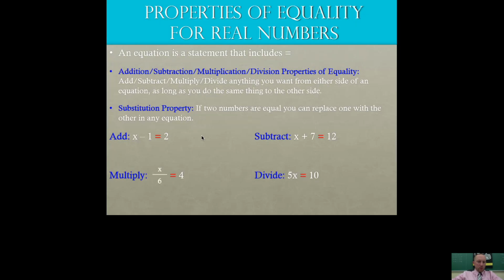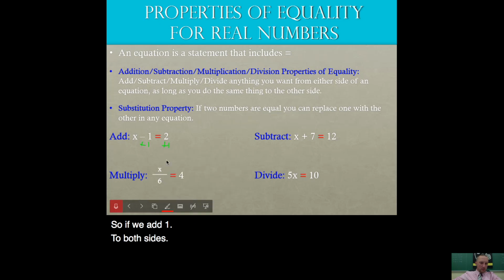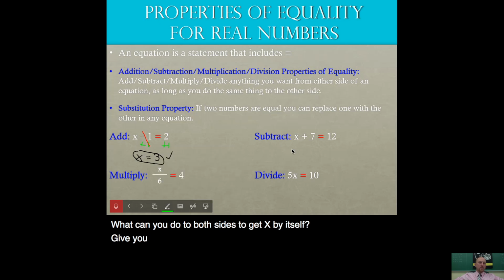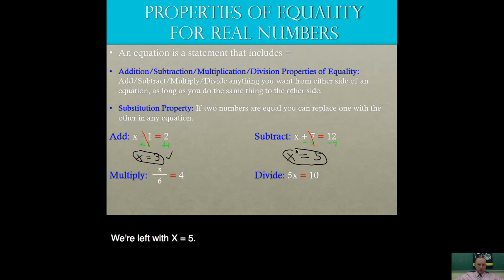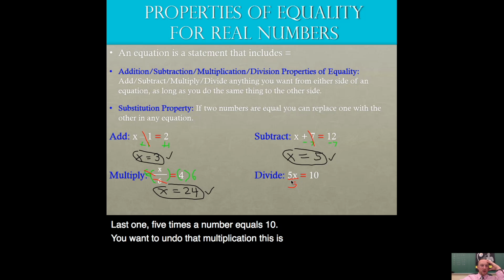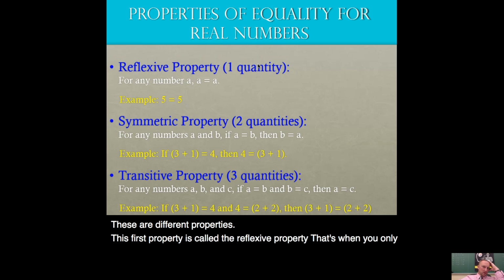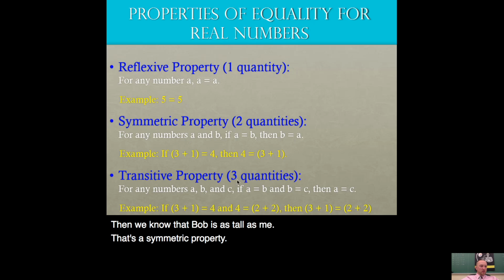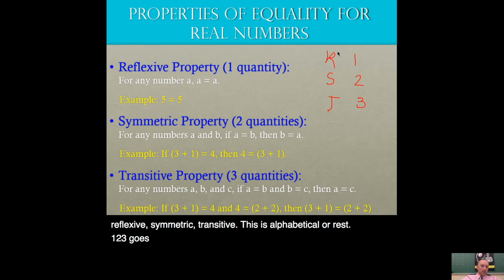Geom2.2.4 Segments and Properties of Real Numbers